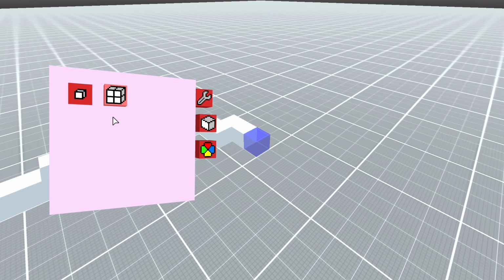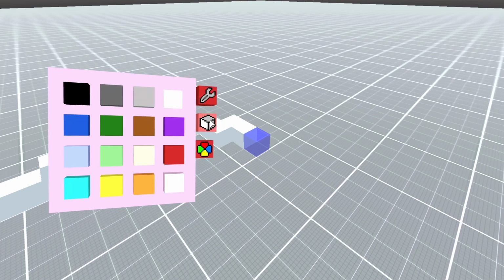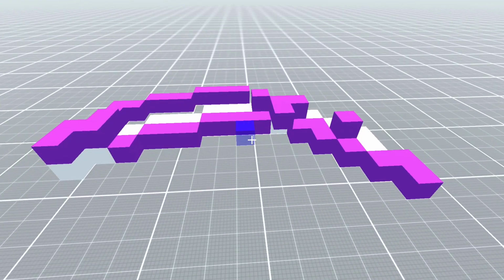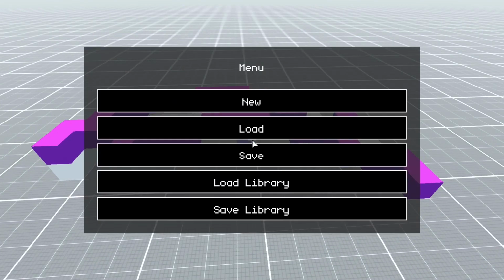Adding non-VR support to my VR Voxel game (Godot VR Devlog #2)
Welcome to another devlog for Voxel Architect! In this episode, we’ll ironically be looking at the non-VR version of this VR game, and talk about how YOU guys were RIGHT, and I was WRONG, and how your insistence has changed the game for the better.

Voxel Architect is a VR voxel builder game that I'm creating in the Godot game engine. It's unique feature is that you can create the voxels that you're building with, out of smaller voxels.